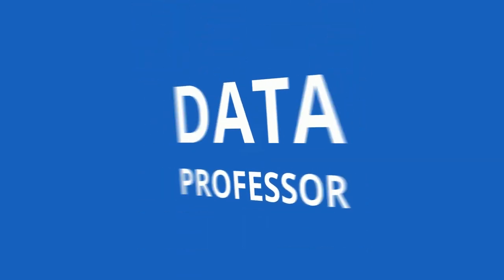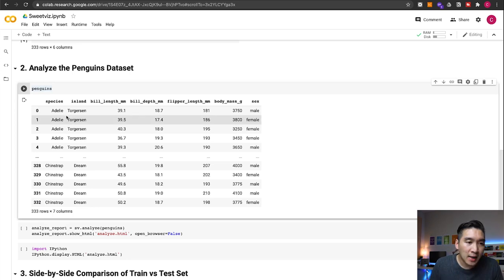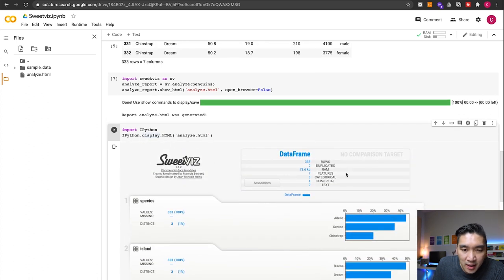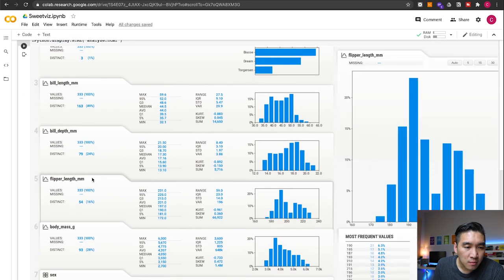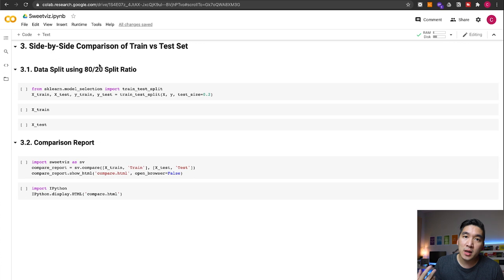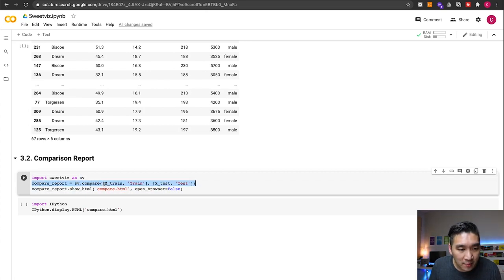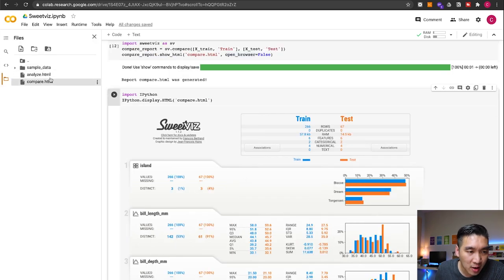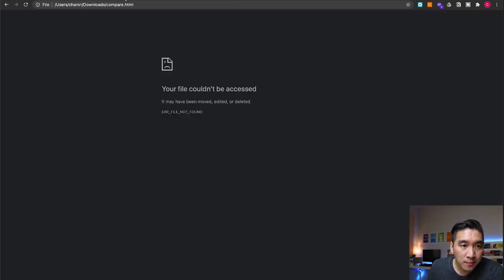How to Quickly Perform Exploratory Data Analysis (EDA) in Python using Sweetviz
In this video, I will be showing you how to quickly perform exploratory data analysis (EDA) in Python using the Sweetviz library. Particularly, I will be sharing the 2 essential features of Sweetviz that I use the most namely the analyze (quick EDA of a single dataset) and compare (compares 2 datasets) functions.